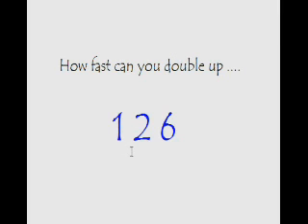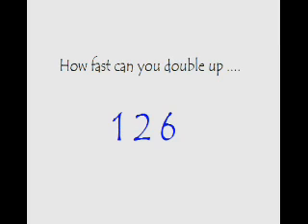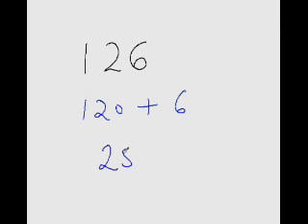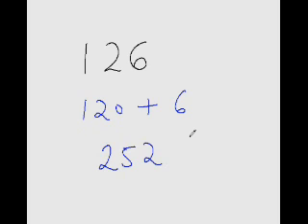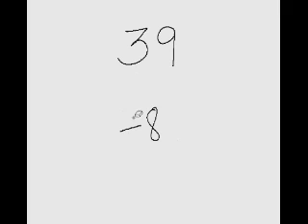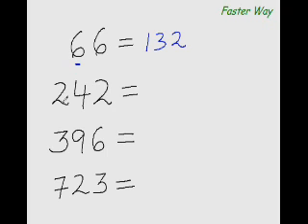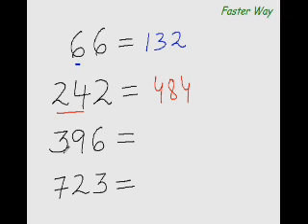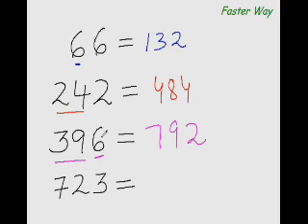MORESSSSS Doubling Trick to Mentally Find the Times of any Number.mp4